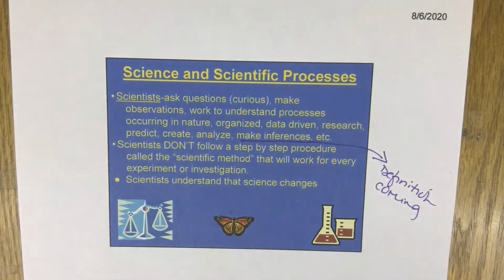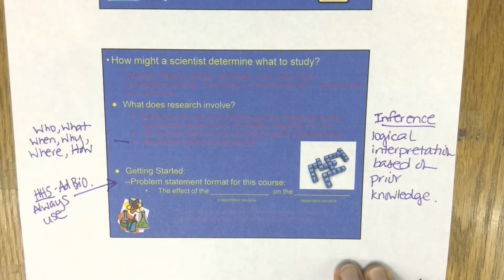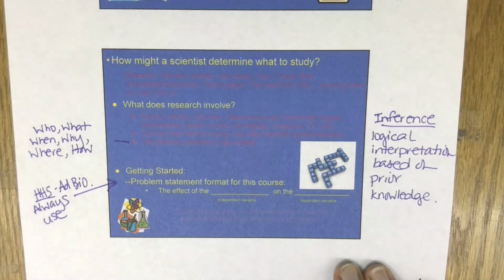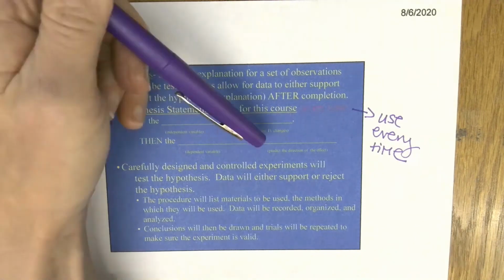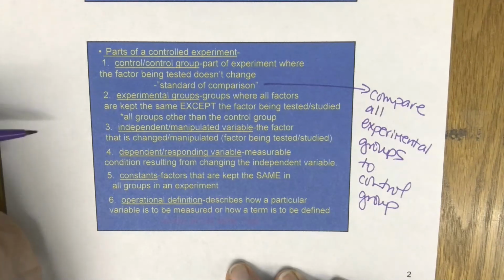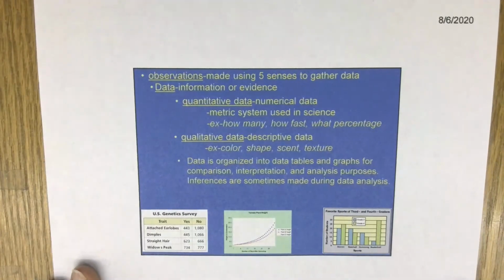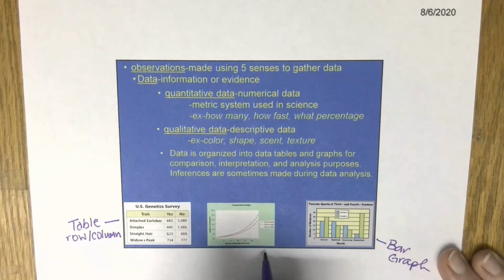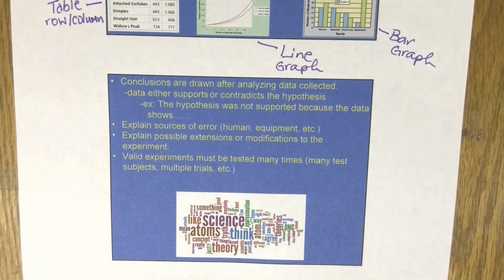Science and Scientific Processes Lecture and Notes